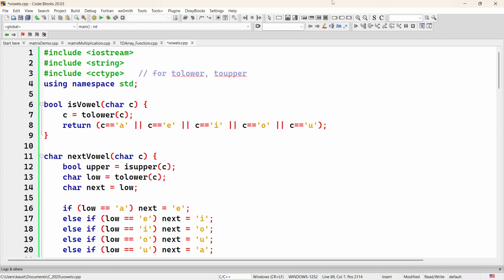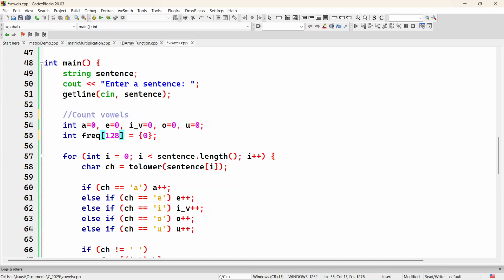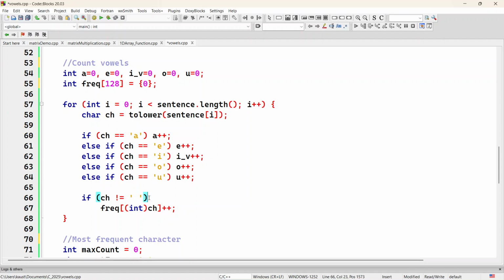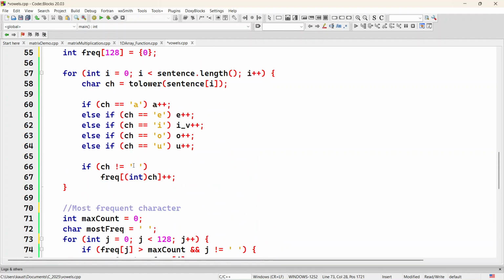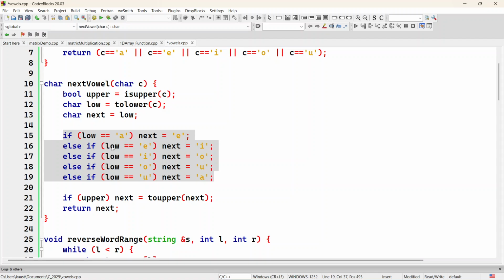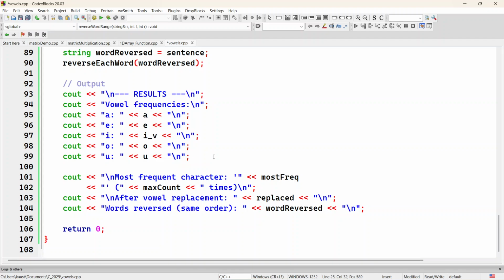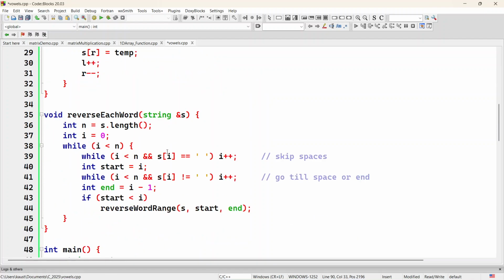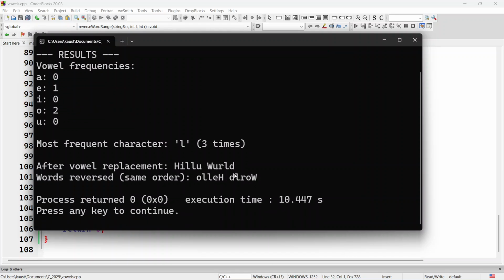String Manipulation, cctype